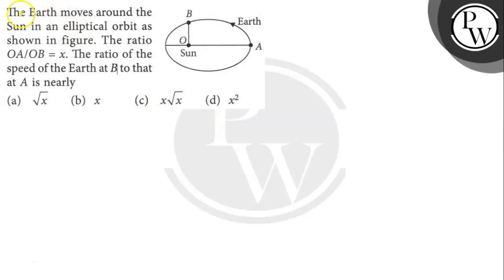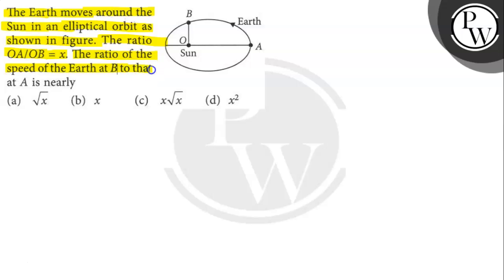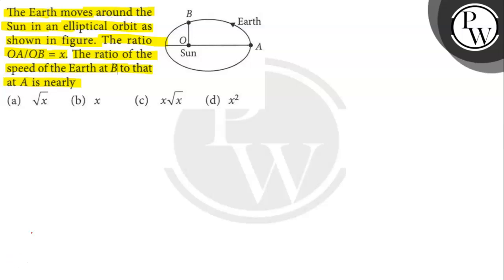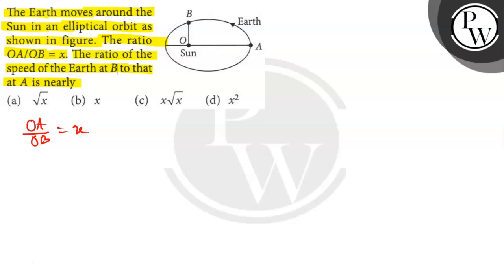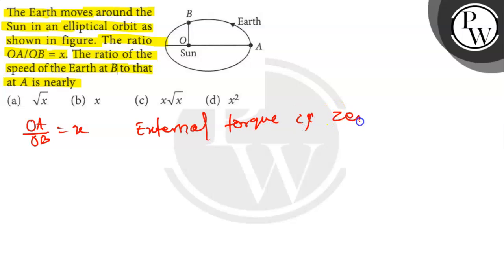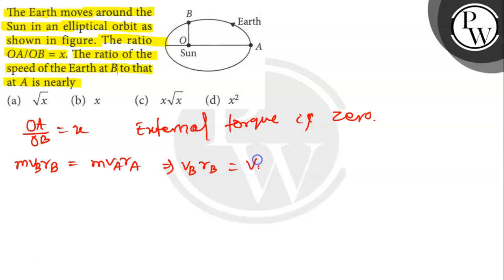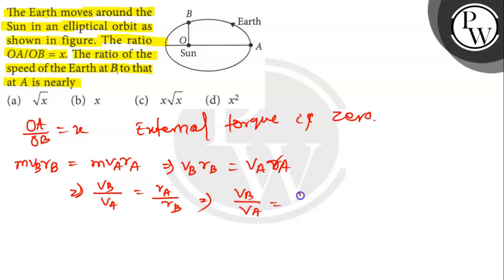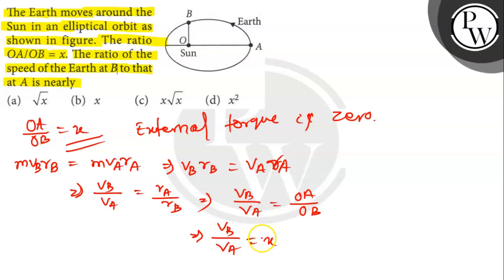The Earth moves around the Sun in an elliptical orbit as shown in figure. The ratio O A / O B=x. ...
The Earth moves around the Sun in an elliptical orbit as shown in figure. The ratio O A / O B=x. The ratio of the speed of the Earth at B to that at A is nearly
(a) √(x)
(b) x
(d) x^2